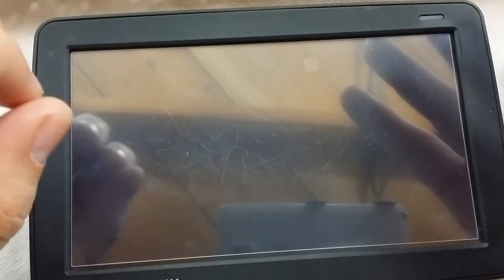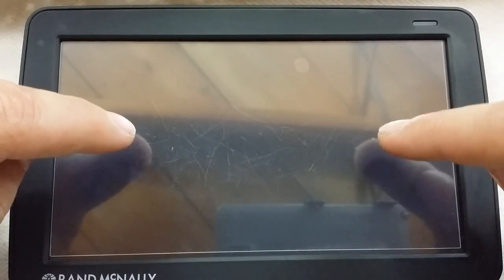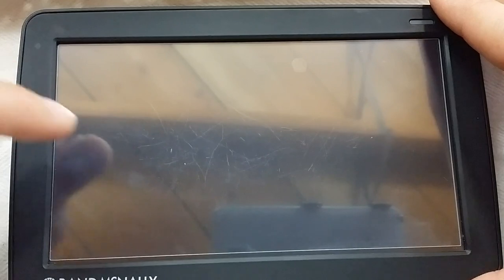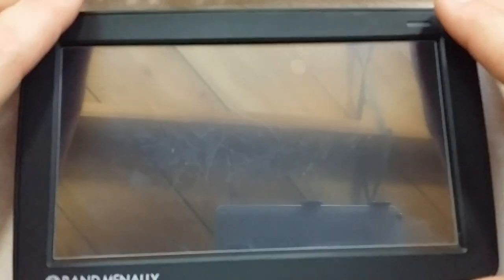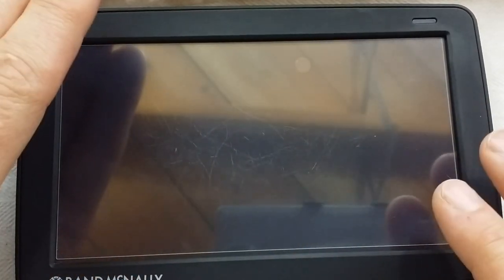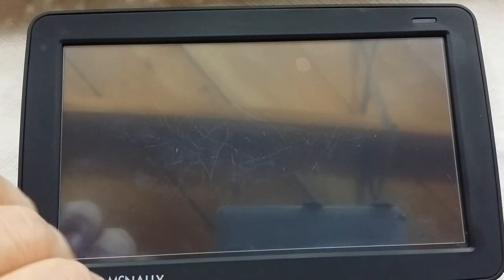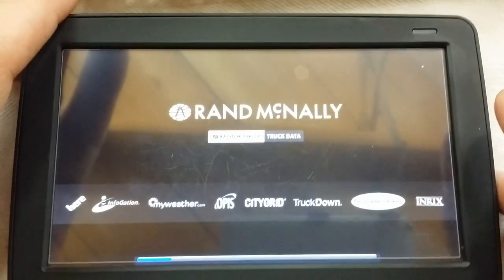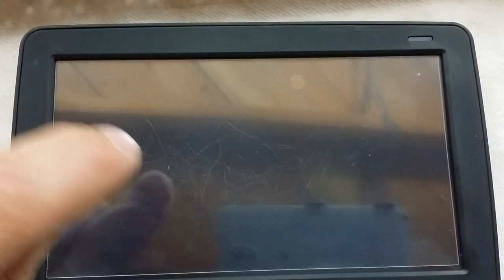Tempered Glass Screen Protector Review - Rand McNally TND 730 Truck GPS Navigator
Screen Protector Link for 730 LM GPS =

INFUSER WATER BOTTLE =

If you want email notifications when I make another video you can click on the Gear Icon next to the Subscribe button and select “send me updates” to receive an email automatically when I have uploaded a new video.

Recorded on my Samsung Galaxy Note 3:

My GPS the McNally 730 LM:

Satellite Radio:

B250-XT Blue Parrot Roadwarrior Bluetooth Headset:

Video: GIVEMEFREEART.COM